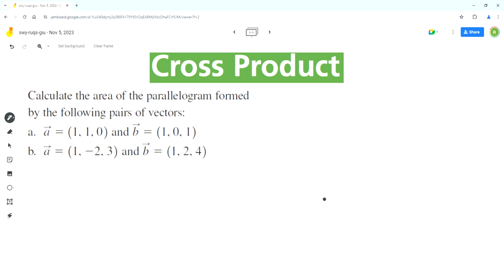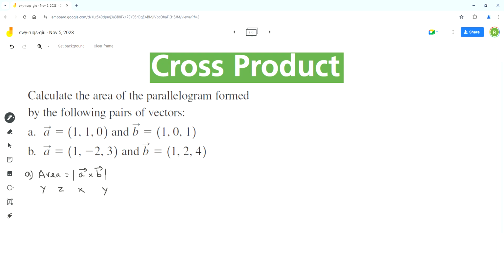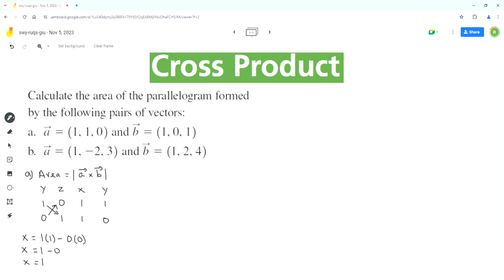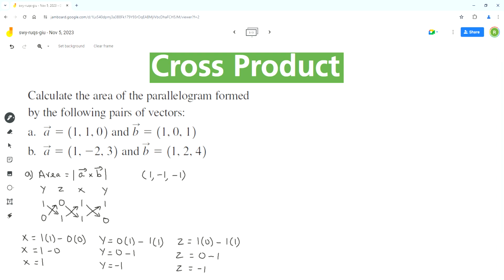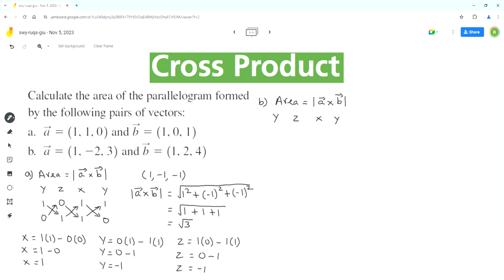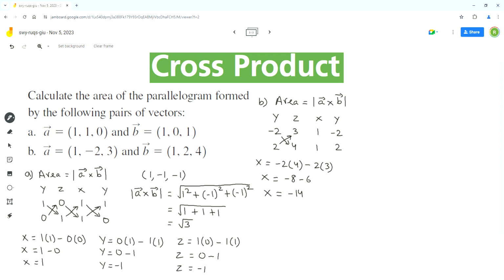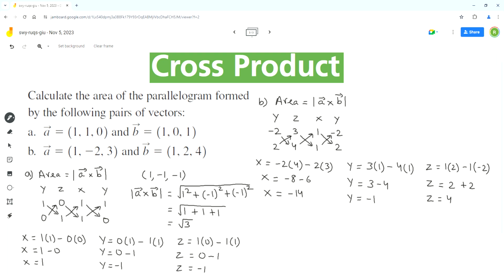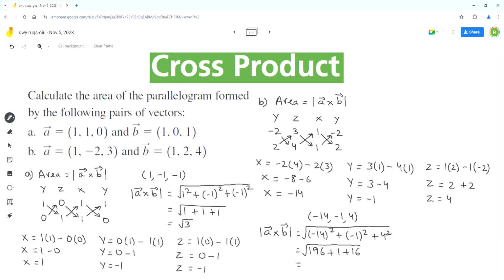AREA OF Parallelogram Formed By Pairs Of Vectors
In this video, I share with you steps for using concepts of cross product to calculate the area of the parallelogram formed by the following pairs of vectors.